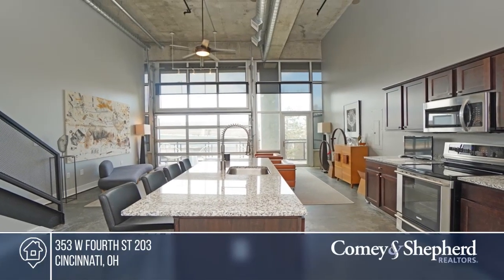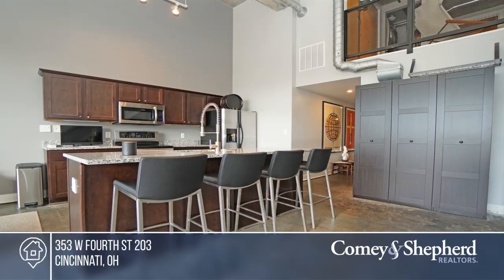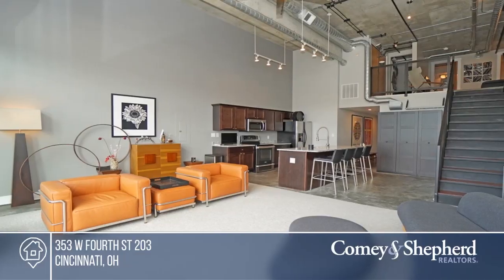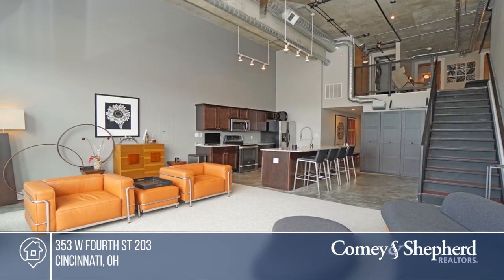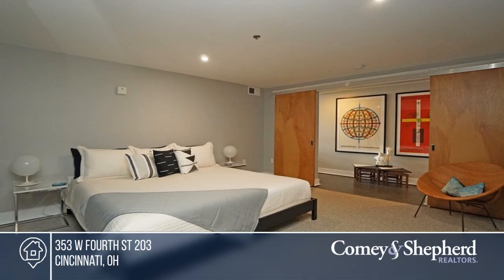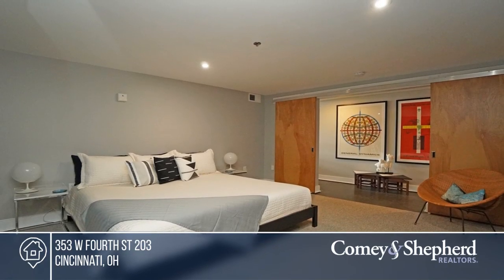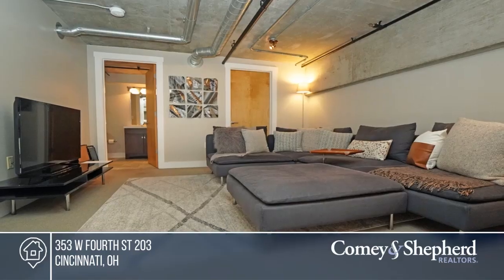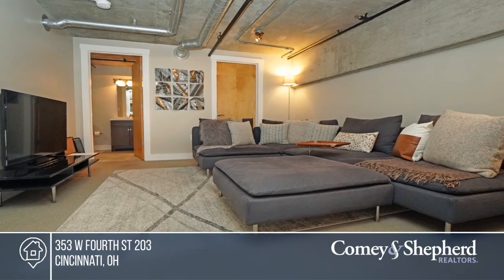353 W Fourth St 203 Cincinnati, OH | MLS# 1654772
353 W Fourth St 203, Cincinnati, OH

*MCM design expertly paired with Parker Flats concrete/glass/steel architecture in this extraordinary unit* Private patio. *Sun shines bright from wall and doors of glass* Custom shades. *Soaring ceilings* Versatile loft plan. *Open, spacious layout; optimal flow* Low HOA.*Step on one of the elevator